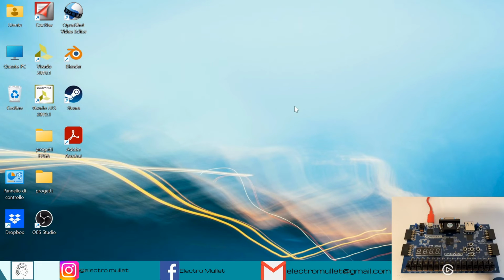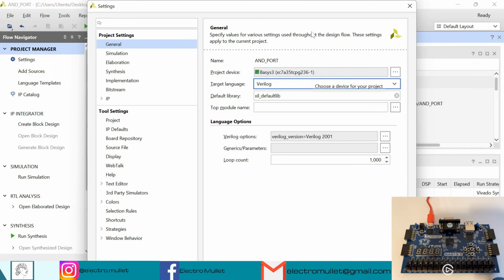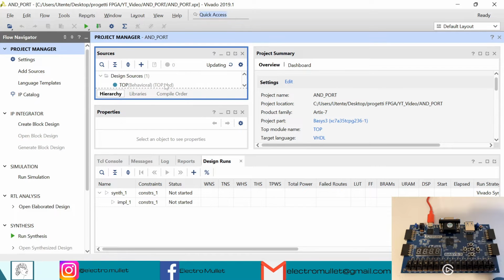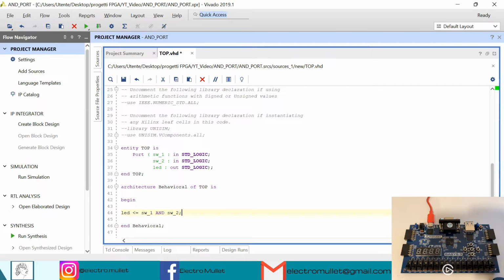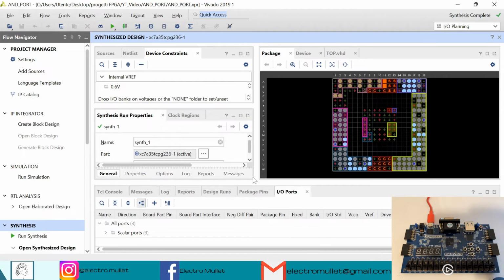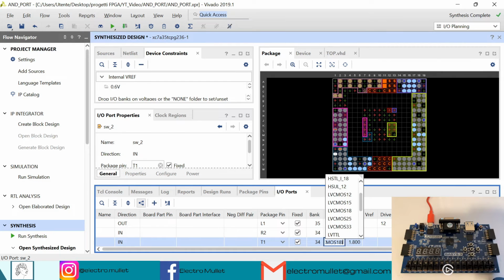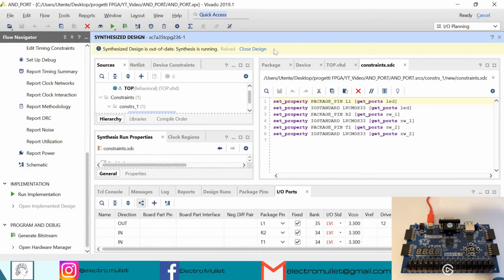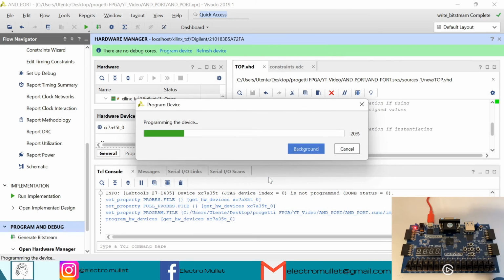3.FPGA FOR BEGINNERS- AND port in VHDL on a FPGA Board (DIGILENT Basys3)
Hello everyone! In this video we will learn how to create an AND port on the Basys 3 FPGA board using Vivado.